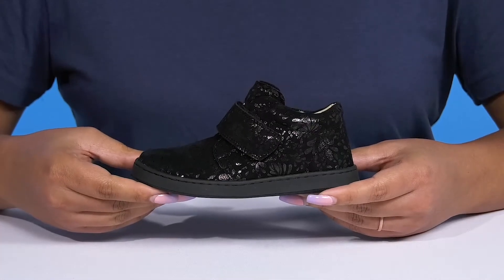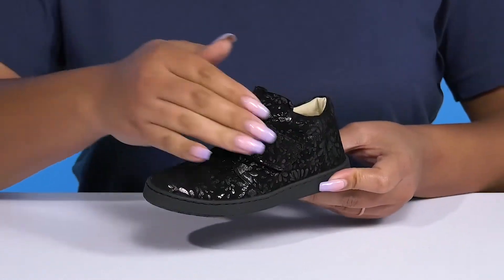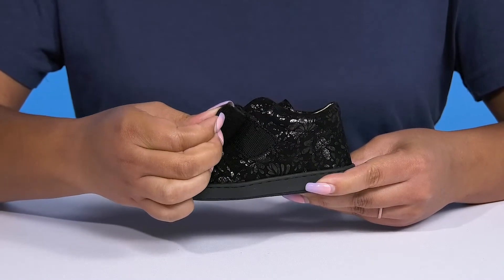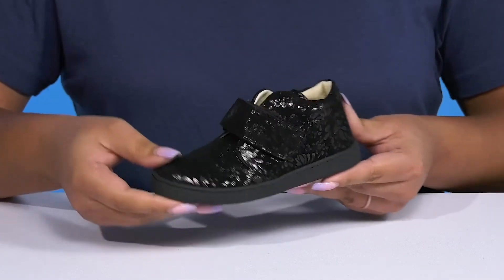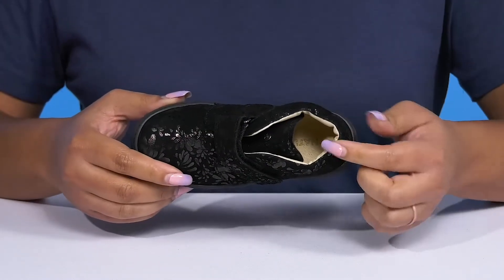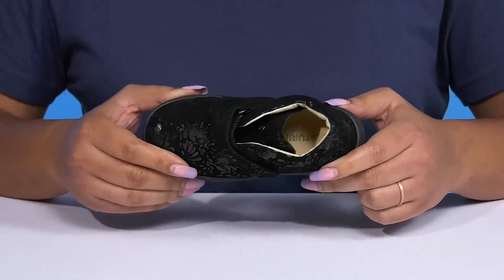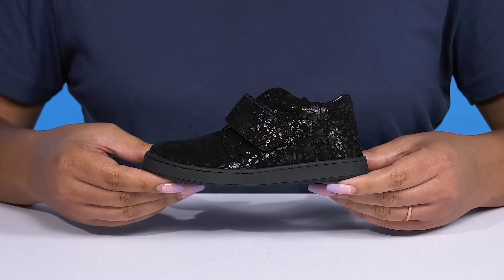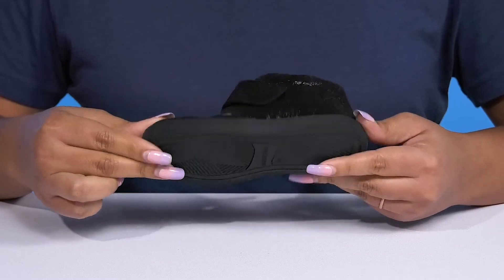Naturino Gemzie 3 VL AW22 (Toddler/Little Kid) SKU: 9800256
Let your junior take baby steps with comfort wearing Naturino® Gemzie 3 VL AW22 Boots.
Leather upper.
Leather lining and insole.
Hook-and-loop closure.
Elaborate design allover upper.
Brand logo on tongue.
Round toe.
Synthetic outsole.
Imported.

Product measurements were taken using size EU 27 (US 10.5 Little Kid), width M. Please note that measurements may vary by size.